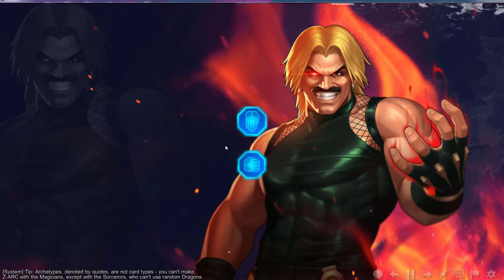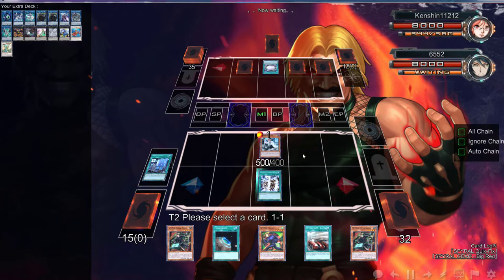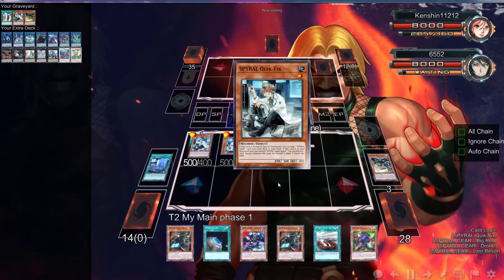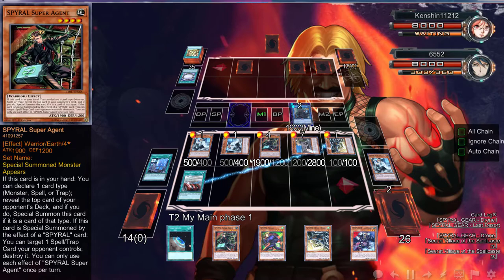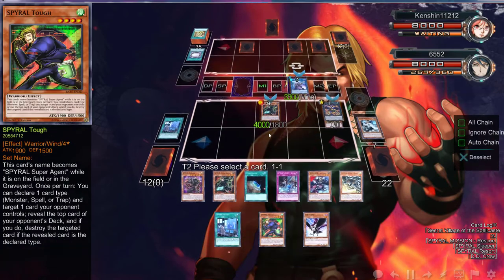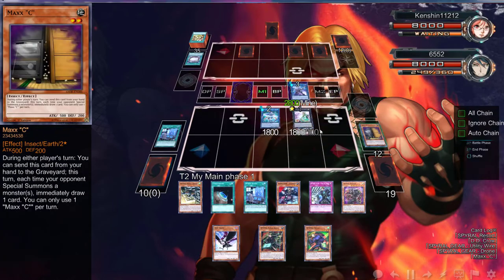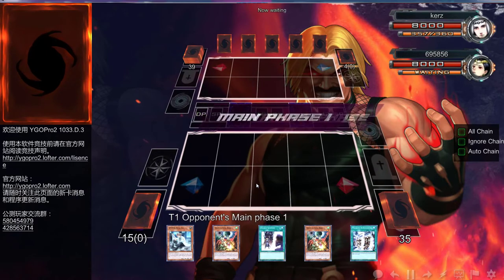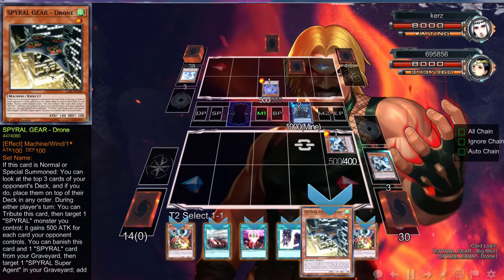YuGiOh Duels - Link Spyrals vs Dark Magician and Altergeist